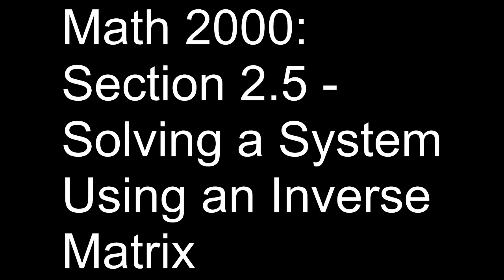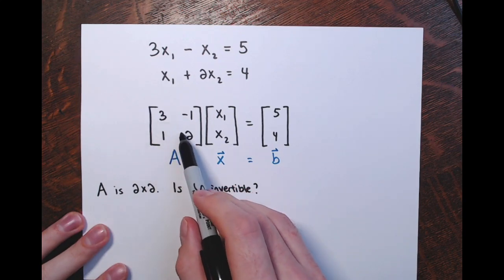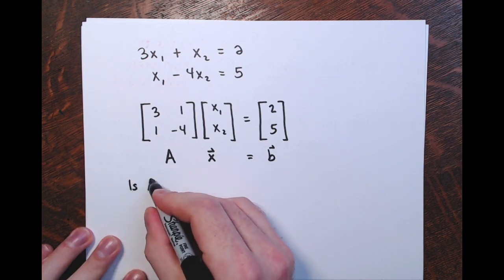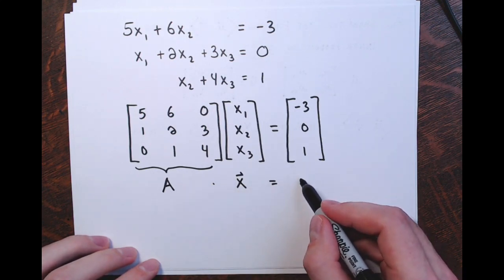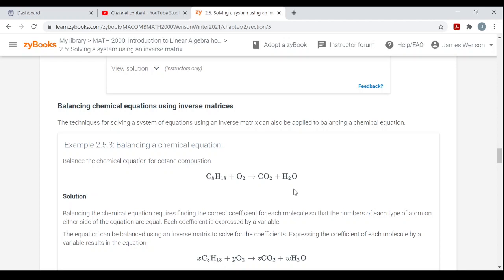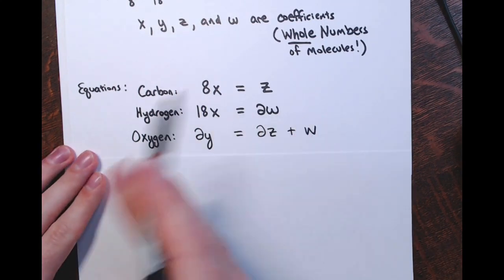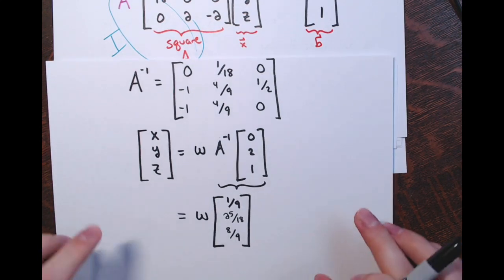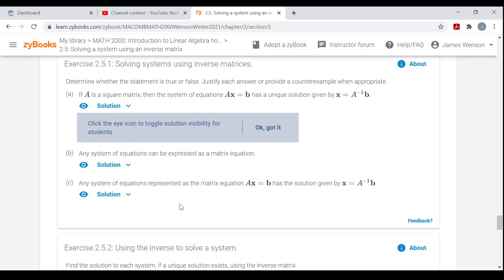Math 2000: Section 2.5 - Solving a System Using an Inverse Matrix